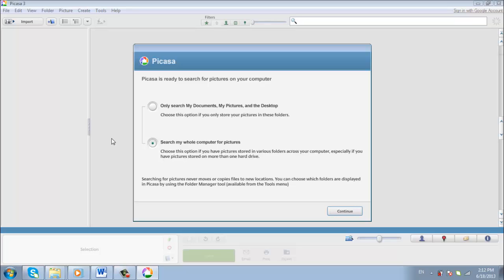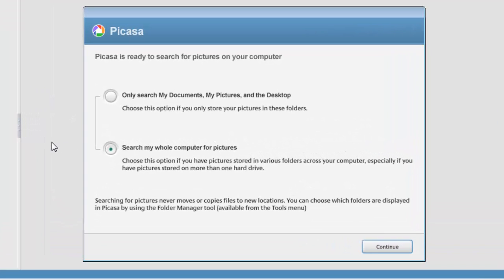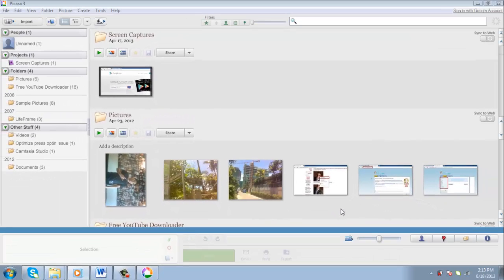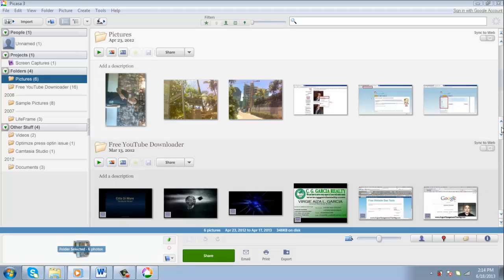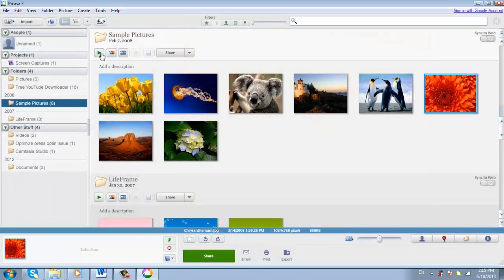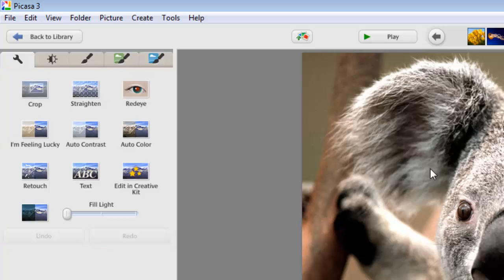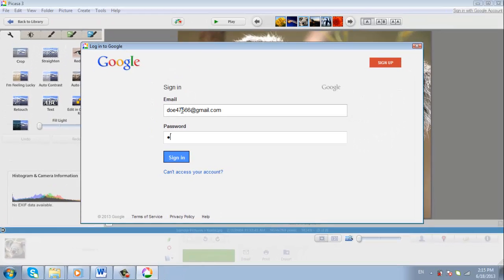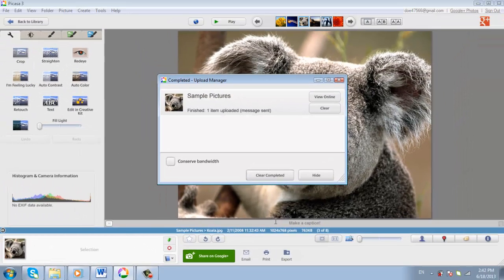Best Tutorial on Picasa. Official Professional Look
This tutorial is going to give you a quick overview of Picasa.

In this tutorial you are going to get a quick overview of Picasa, the image management program from Google. This tutorial assumes you already have the program installed, if you don't you can download it from "picasa.google.com".

Step # 1 -- Scanning for Images

When you launch Picasa for the first time you will be asked whether you want to search for images. Here we are choosing to search the documents part of the computer. Click "Continue". Once this process has finished click "Finish", the time this takes will vary depending on the number of photos on your computer and its power.

Step # 2 -- Running a Slideshow

Now you will see some of the images on your computer. You can navigate easily through your computers images by clicking the folders on the left. Here we are just clicking on any folder and we can see its contents on the right. At the top of the frame we can view a slideshow of the images by clicking the play icon, the images will load full screen and you can use the arrow keys to scroll through them. Press escape to close the show.

Step # 3 -- Editing a Photo

Now let's have a look at some more advanced features. Double click on one of the images that it being displayed and it will open in an editing area. On the left you can see some simple editing options, try one of these to see what it does to your photo. You can also find more options by clicking on the tabs at the top of this editing window.

Step # 4 -- Sharing Options

Finally, let's have a look at the sharing options Picasa comes with. At the bottom of the window you will see a green share button. Click this and you will be promted to log into your Google account. You will then be able to share this on Google+, click "Upload" and the photo will be published. You are also able to email and print the image straight from Picasa. This has just been a quick introduction and overview of some of the most important features of Picasa.